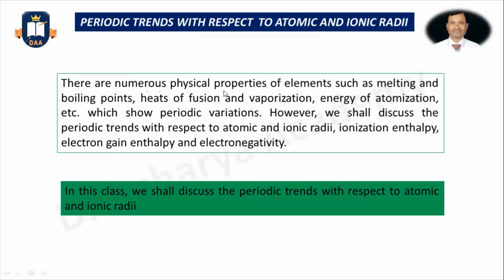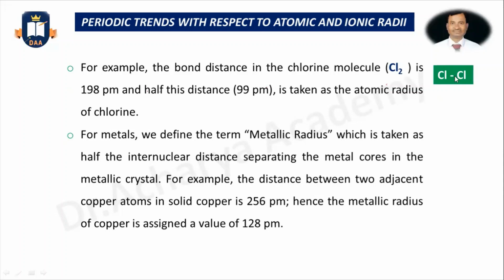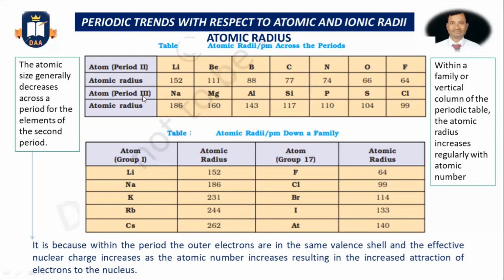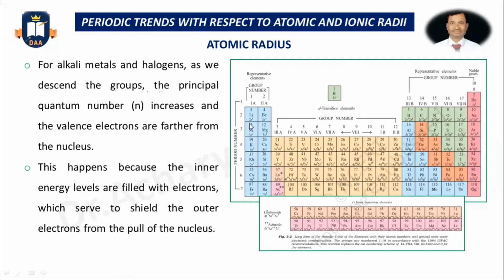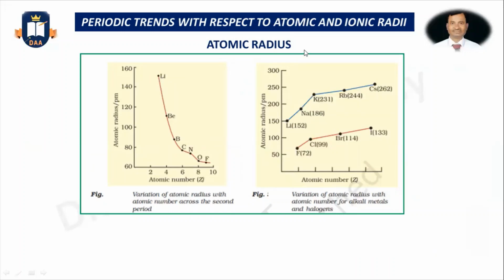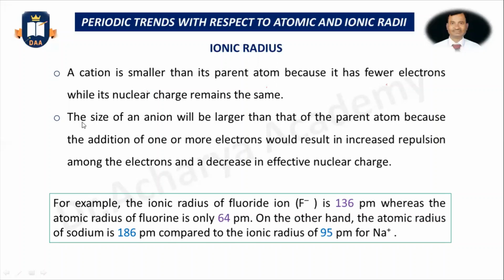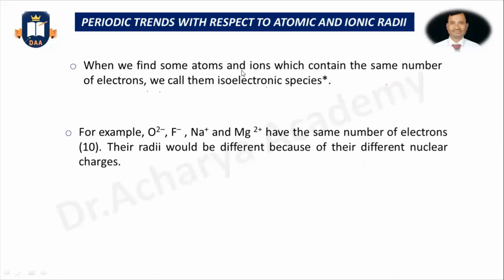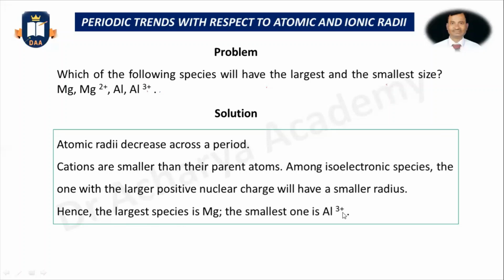(CBSECH11-056) Chemistry, Class-11; Periodic trend of Atomic and ionic radius of element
This class discusses on Periodic trend of Atomic and ionic radius of element